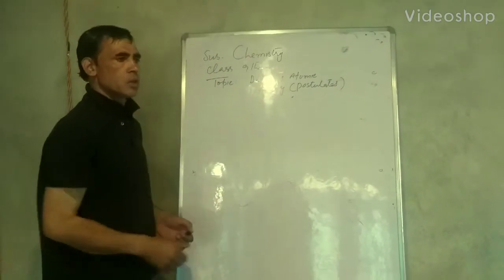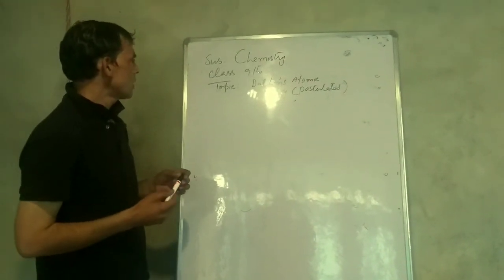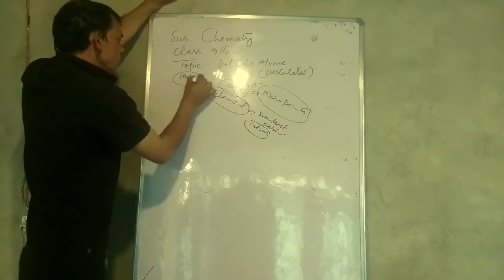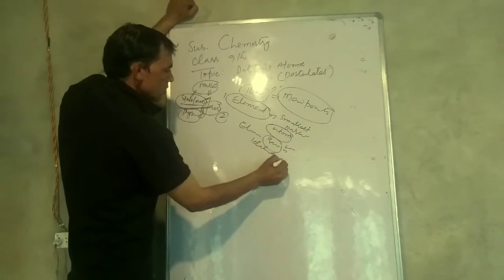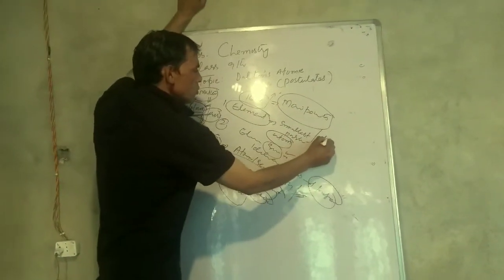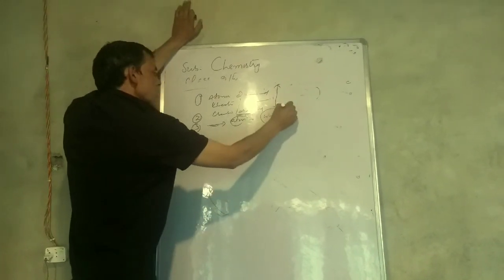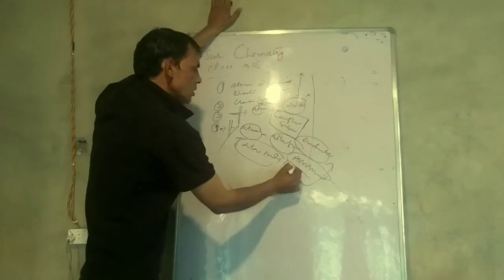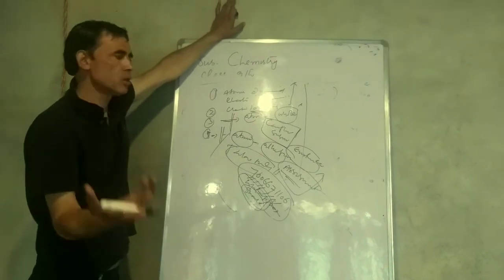Class 9th sub : Chemistry ( Main points of Dalton's Atomic Theory by G m khan ( BHSS kukroosa)